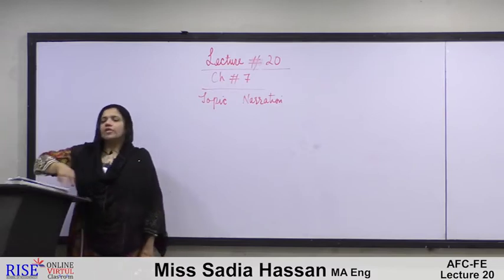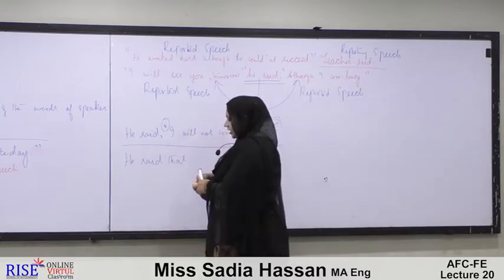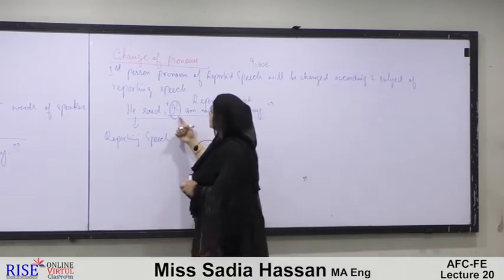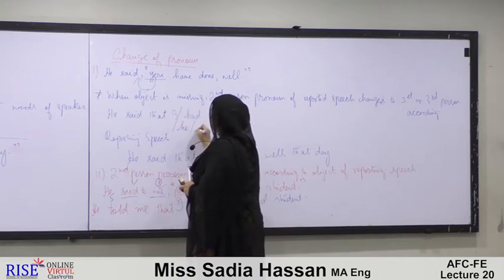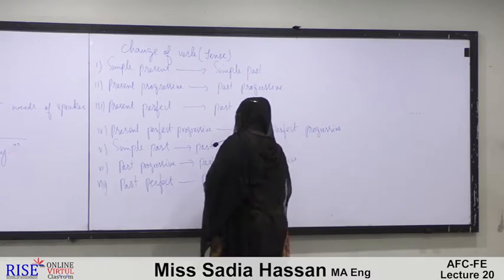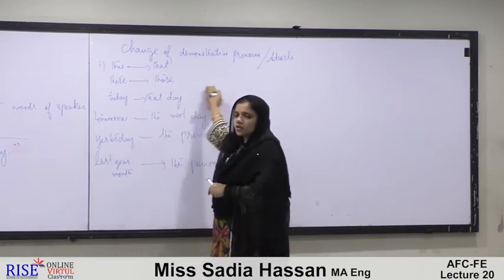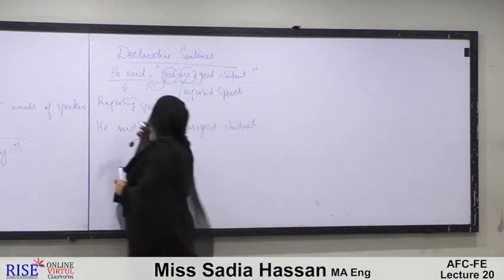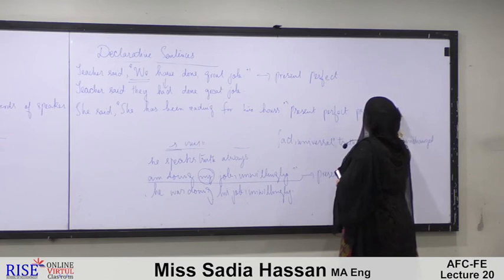CA AFC 01 Functional English by Miss Sadia Lecture # 20